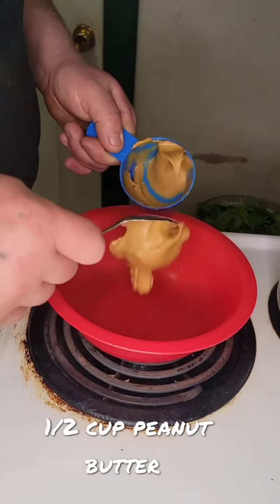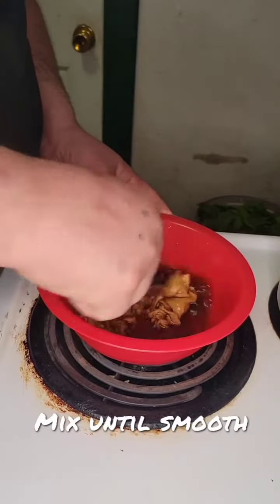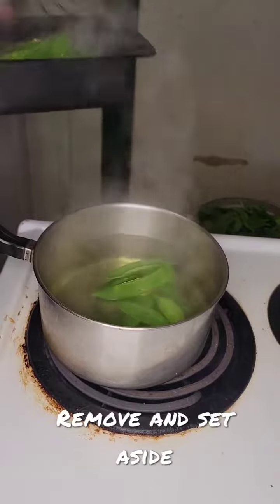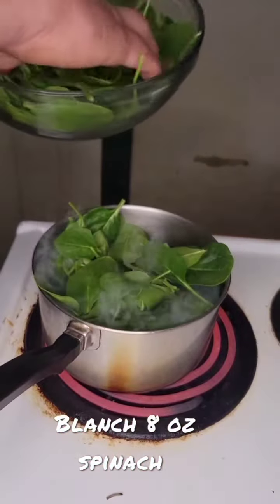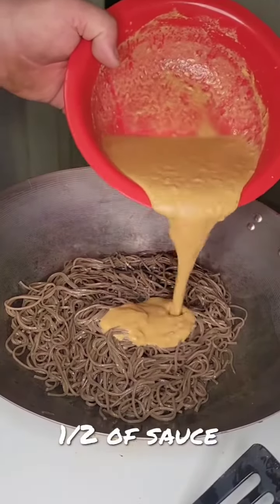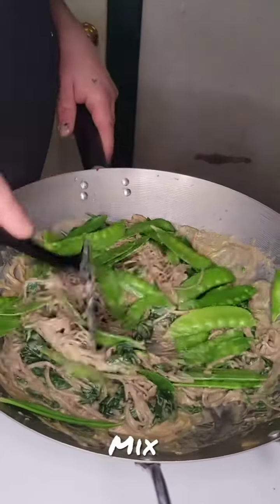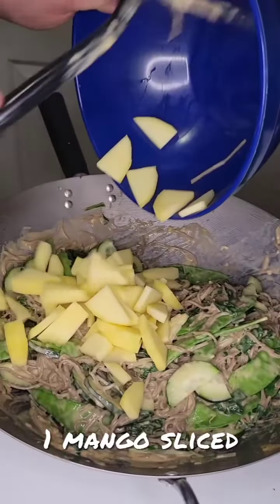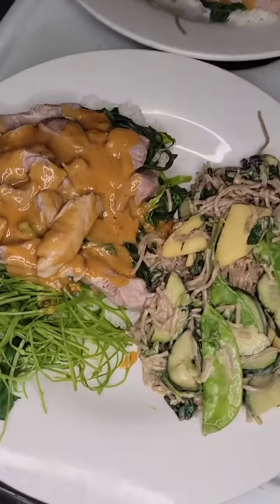Peanut sauce noodles and mango salad